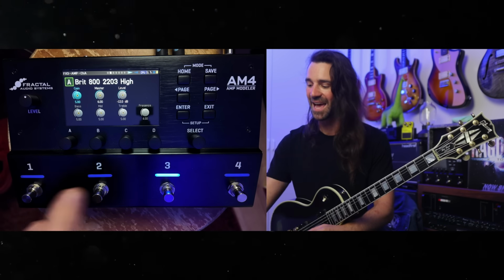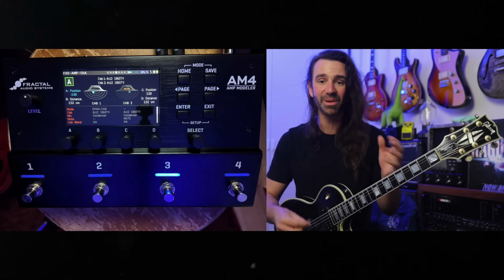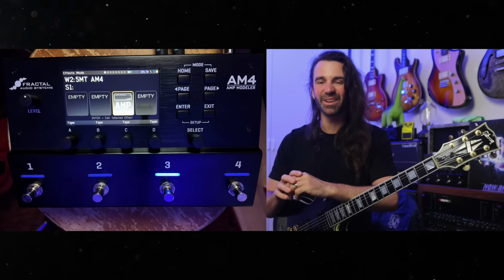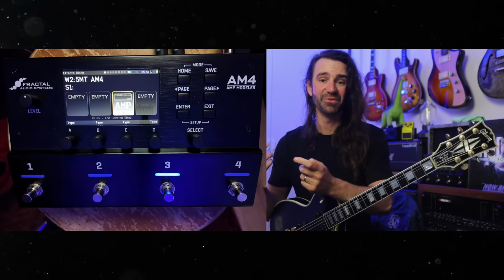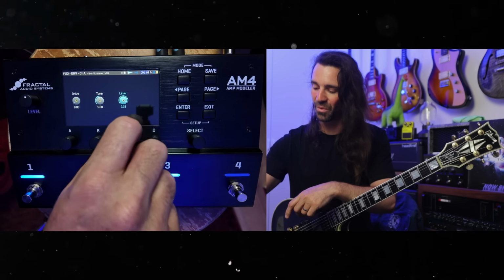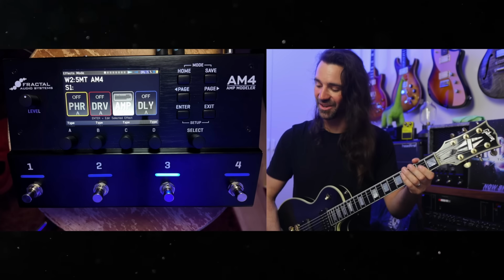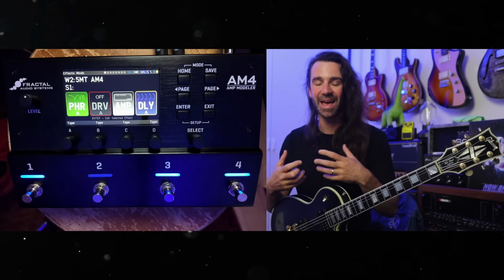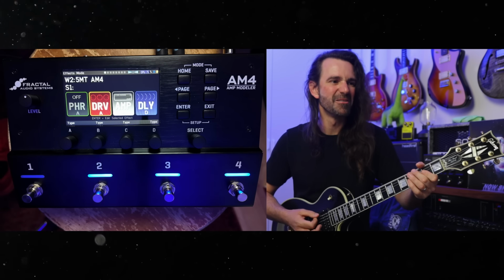Dialling in an AM4 Rock Rig from Scratch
Feeling social?

00:00 - Intro
01:00 - Dynacabs
02:43 - More Cab Options
03:22 - Adding Effects
04:21 - Phaser, Drive & Delay
05:30 - Amp Boost
07:09 - Channel Select
08:17 - Scenes Example
09:09 - Set It Up How YOU Like It
09:58 - Pitch Follower